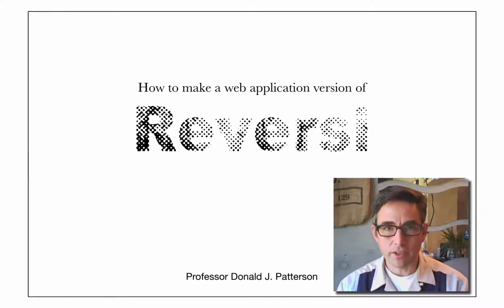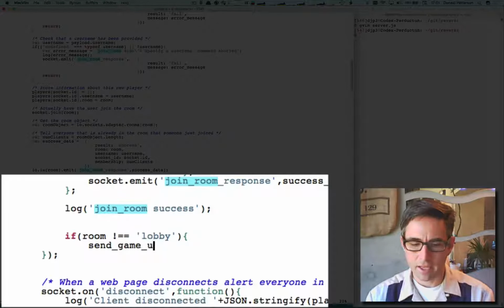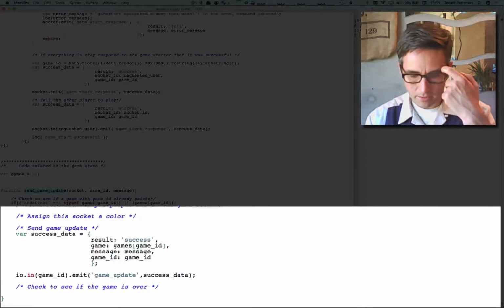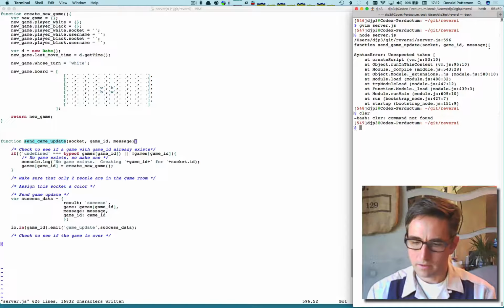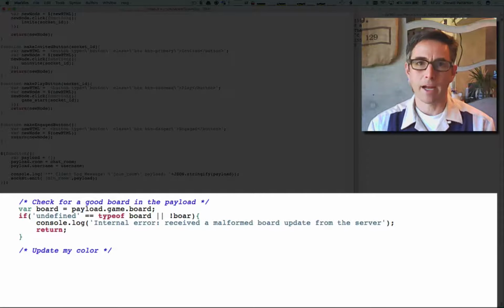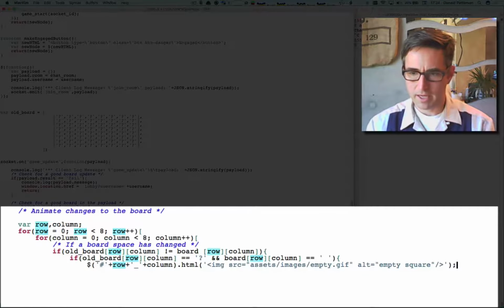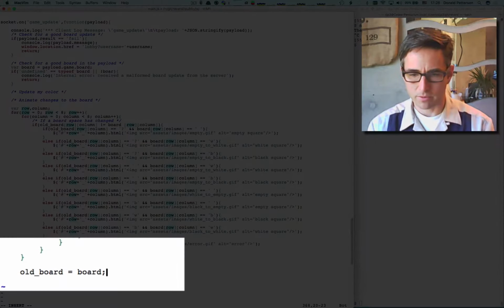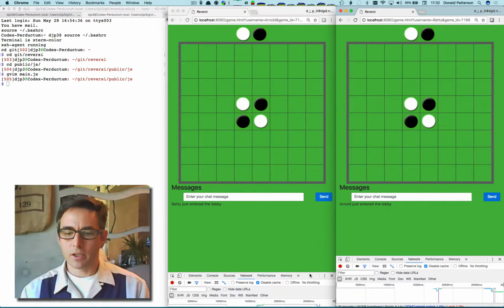How to make Reversi Part 18 - Board - Board Update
In this series of videos Prof. Patterson develops a web application version of Reversi using HTML, CSS, Javascript and jQuery.  The infrastructure is managed by Github and Heroku.  By watching these videos and following along on a computer, you should be able to build the same application on your own.

This is the third in a sub-sequence of tutorials in the series that focuses on building the playing board interaction for connecting players to each other.

This video introduces the board update message from the server and then implements the redraw on the client side so that two clients playing the game can see a consistent board.